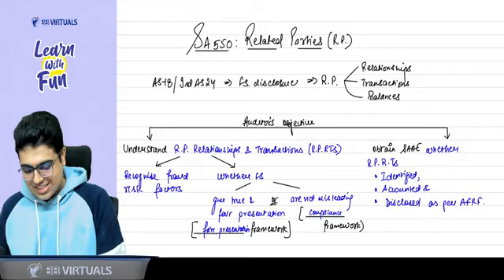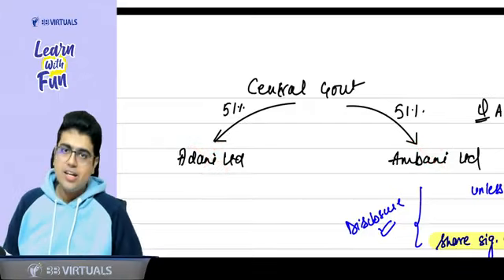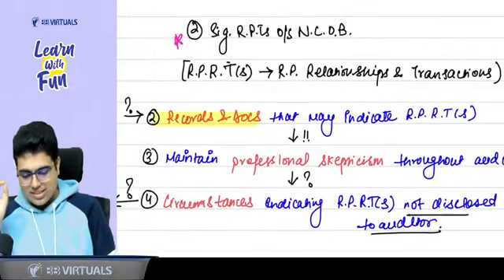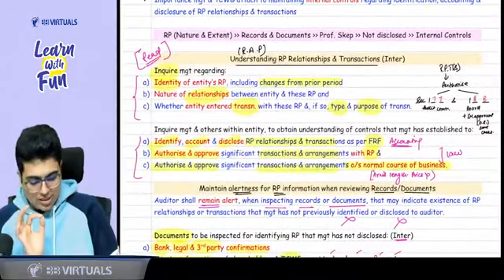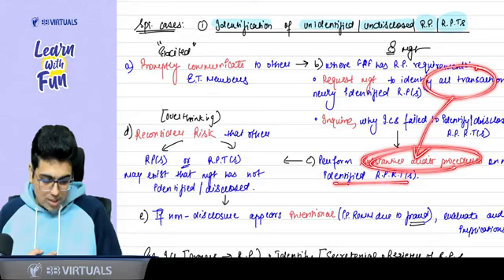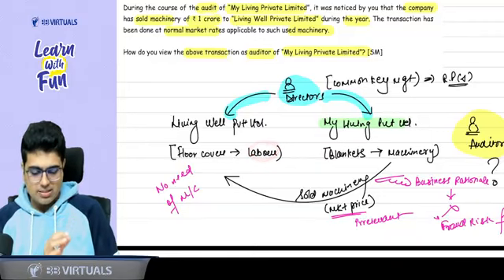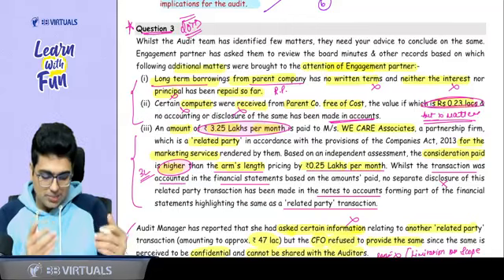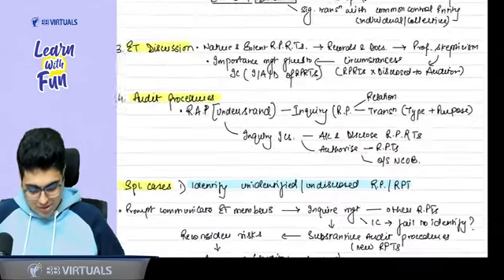SA 550 English Revision | CA Final Audit | CA Shubham Keswani (AIR 8)